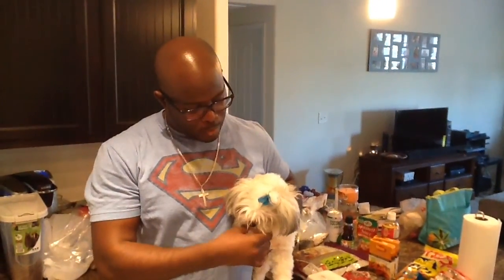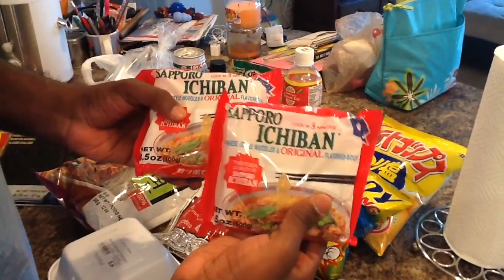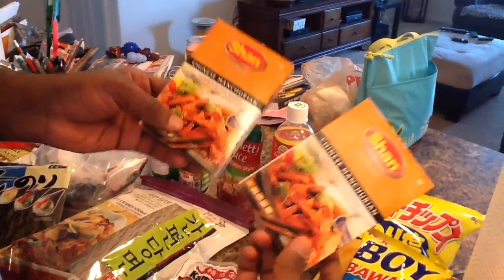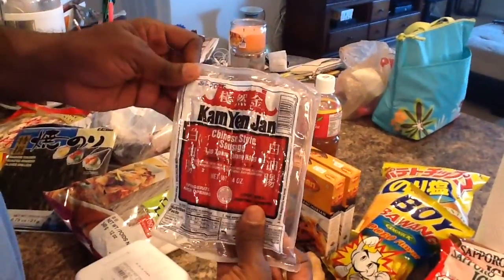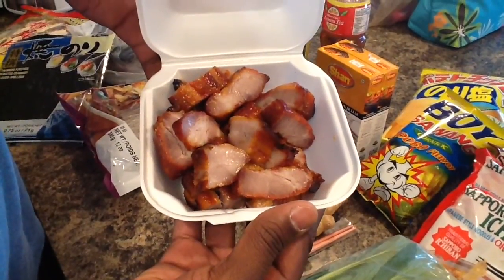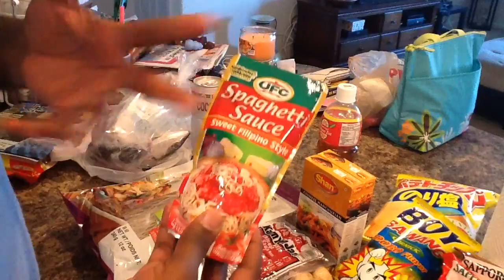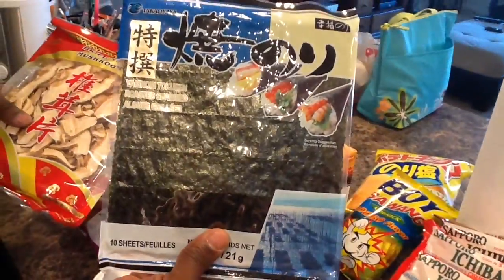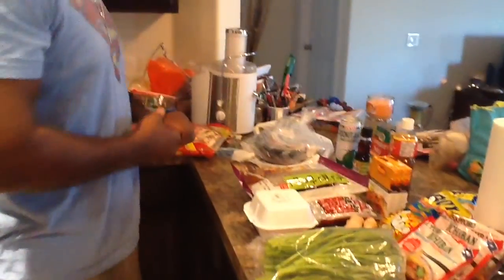GROCERY HAUL - TIM'S ORIENTAL & SEAFOOD MARKET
Hi Family, sorry we have been MIA lately, lots going on in our everyday lives...but we are back!! Here's a mini haul to start us off right...hope you enjoy!

Thank you all for your support on our channel, we truly appreciate each and every one of you!

We are self-taught cooking enthusiats who share the love to create, re-invent and have fun in the kitchen.

We plan on sharing recipes from all over the Globe, so come along with us on this journey.